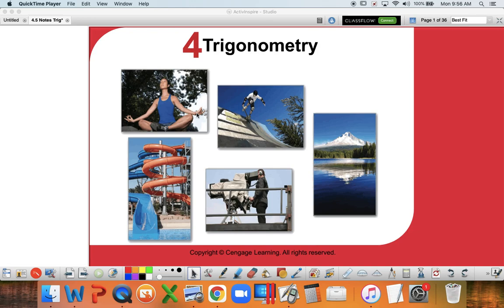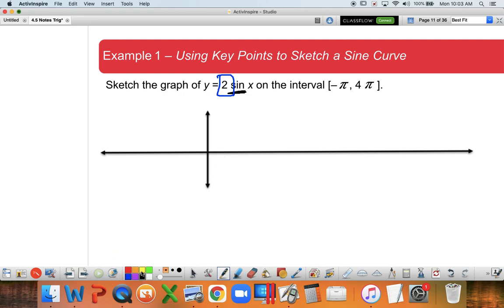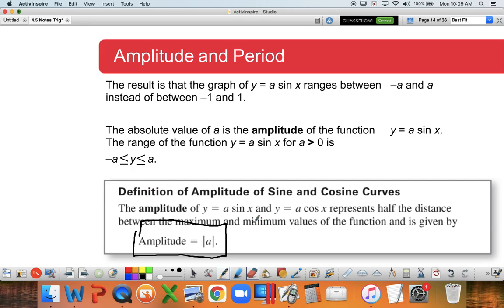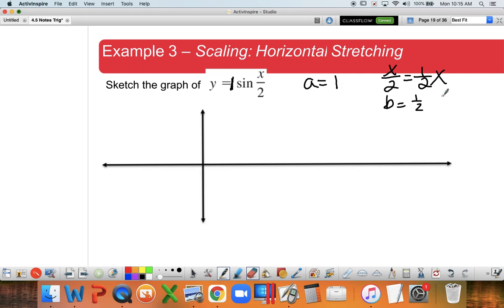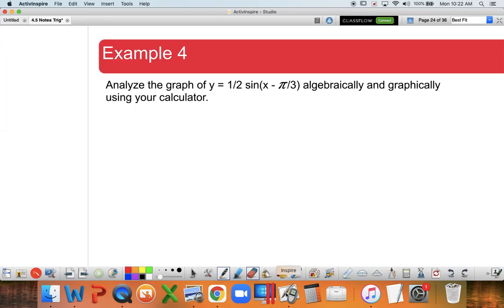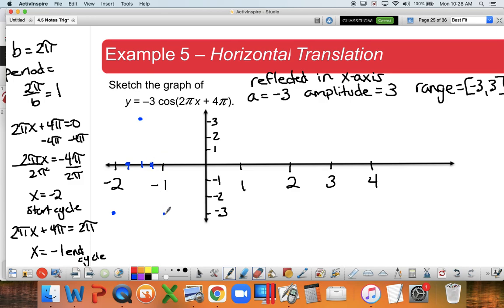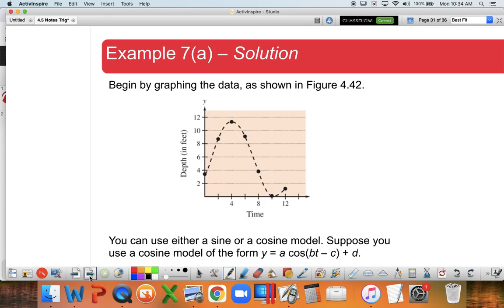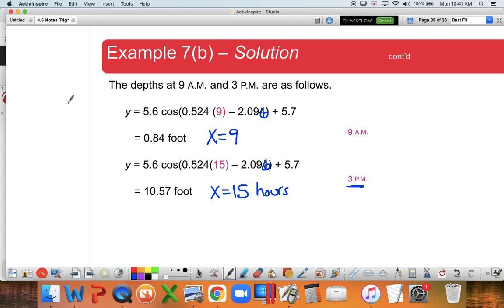Trig 4 5 Lecture